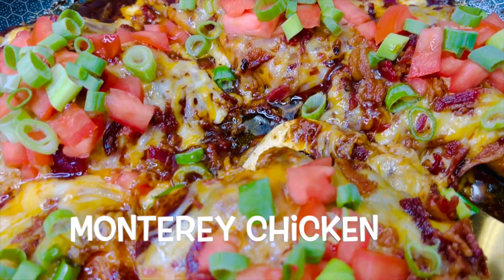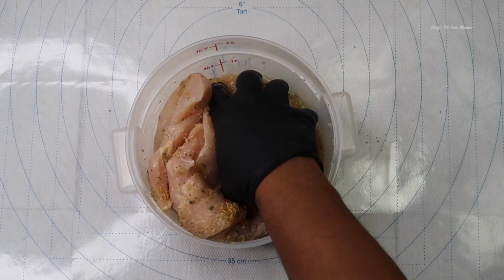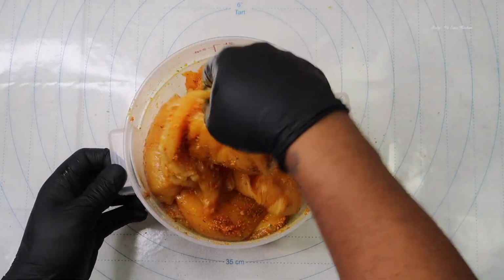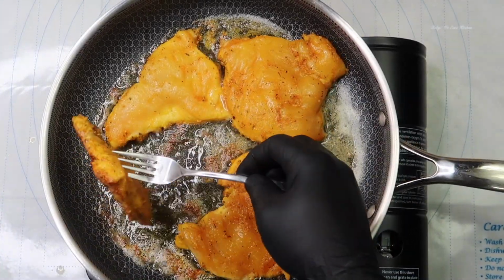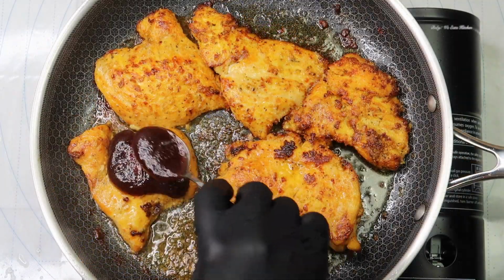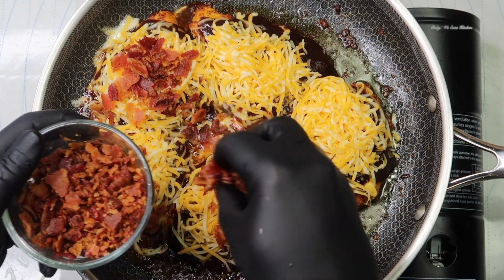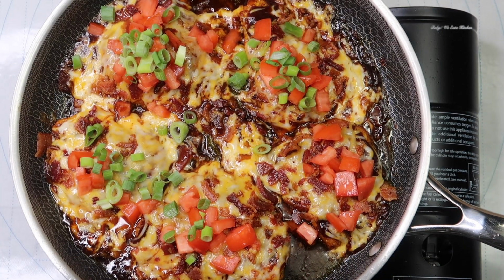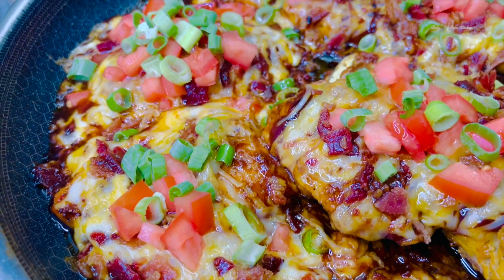Monterey Chicken | Cheesy BBQ Bacon Chicken | Under 30 Minutes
Today in this video we will be cooking a delicious dish called Monterey Chicken | Cheesy BBQ Bacon Chicken | Under 30 Minutes

Baby! We Eatz Kitchen MOST POPULAR RECIPES